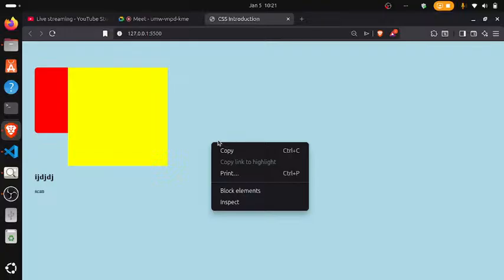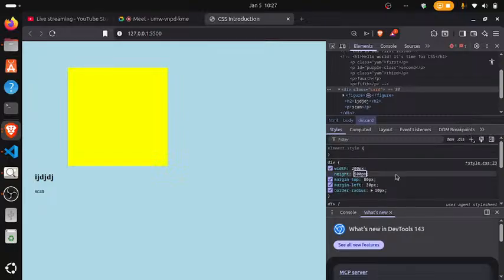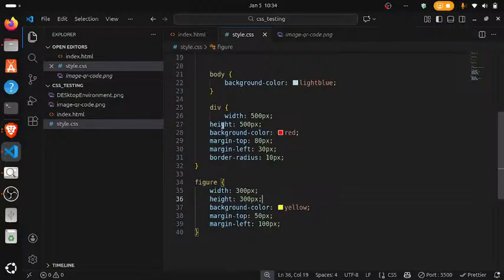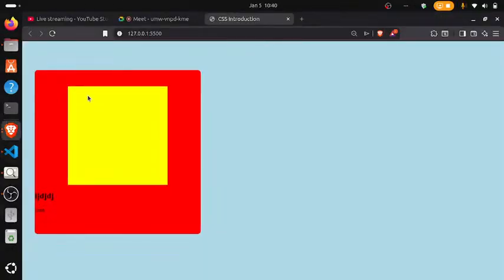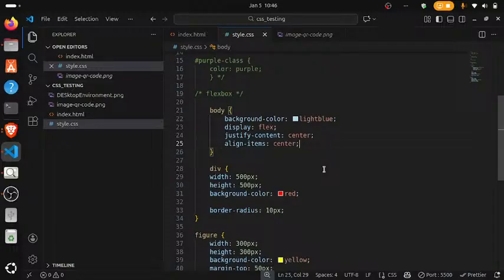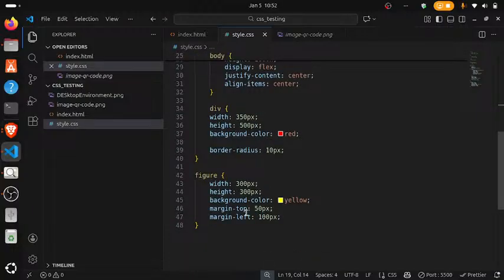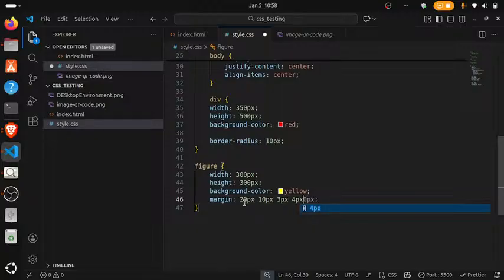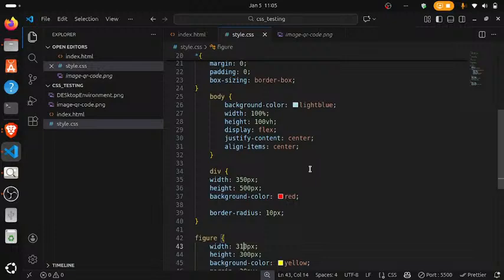INTRODUCTION TO CSS - Part 3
this is an introduction to css - how to link and use css to style our html documents.